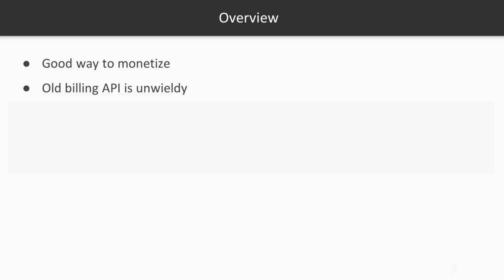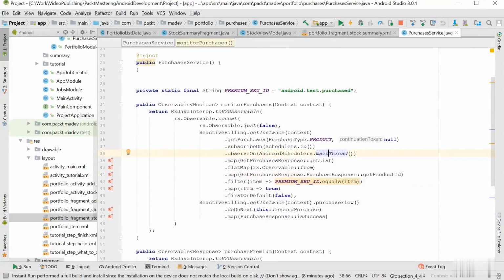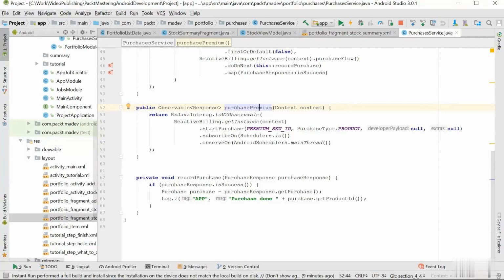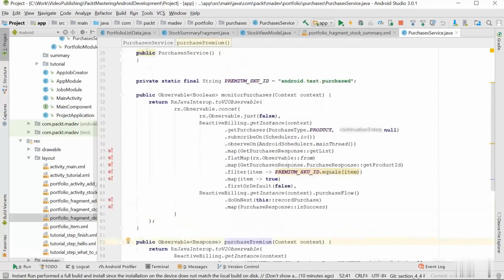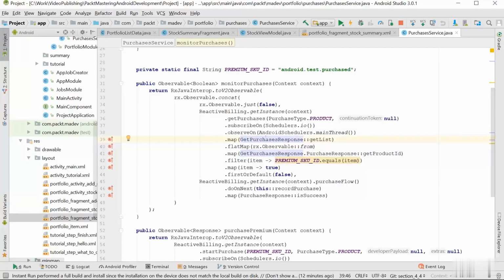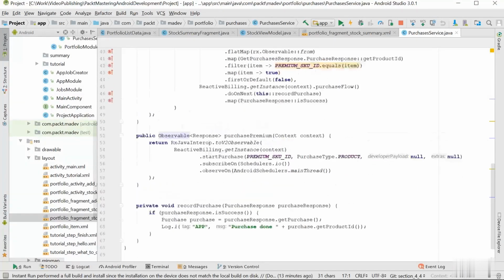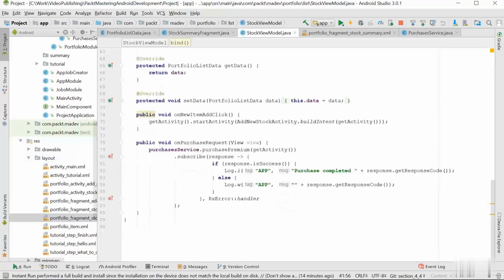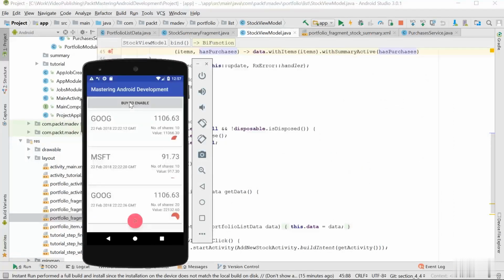Build Professional Android Apps: A Comprehensive Guide - Working with Payments - 25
Introductions to the basics of payments on Android. - Introduce Android Billing System - Introduce RxJava based billing wrapper - Incorporate Google Play purchases in the app to unlock additional features